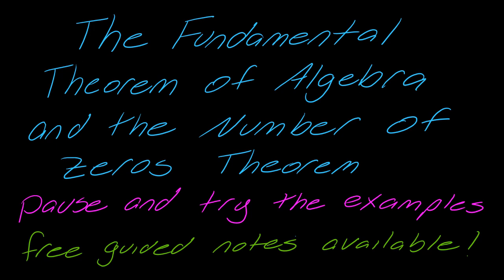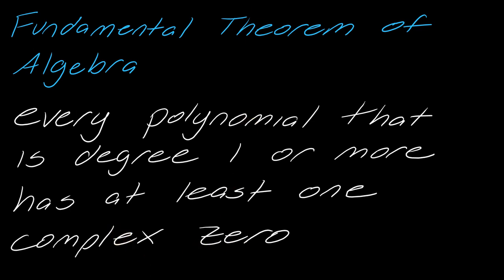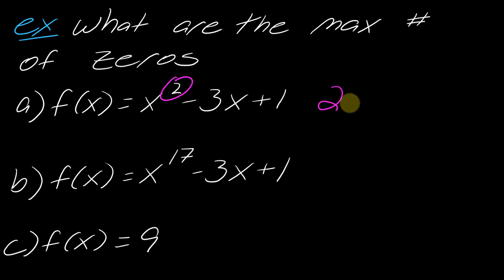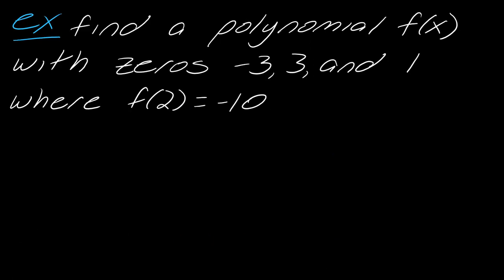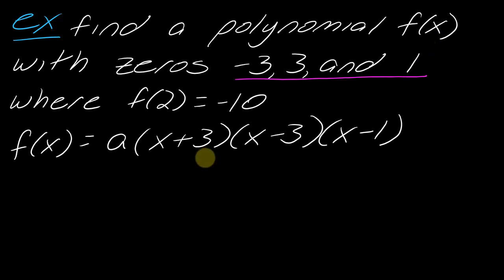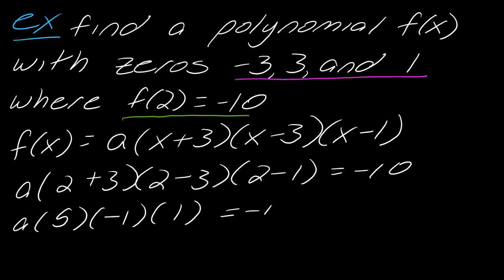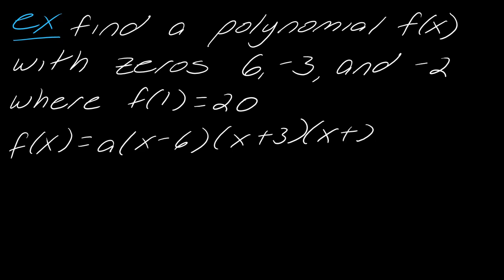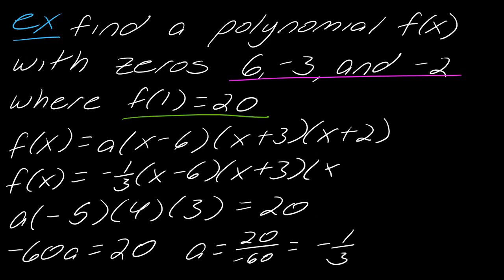Lesson: The Fundamental Theorem of Algebra and the Number of Zeros Theorem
A lesson on the Fundamental Theorem of Algebra and the Number of Zeros Theorem for polynomials

Quick References
0:00 What the Fundamental Theorem of Algebra states
0:16 What 'complex zero' really means
0:46 The Number of Zeros Theorem
1:33 What is the maximum number of zeros that f(x) = x^2 - 3x + 1 could possibly have?
2:06 What is the maximum number of zeros that f(x) = x^17 - 3x + 1 could possibly have?
2:23 Why f(x) = 9 has no zeros
2:55 Build a polynomial with zeros -3, 3, and 1 where f(2) = -10
3:44 Why there is a leading constant a in front
4:16 Using f(2) = -10 to solve for a
5:17 Your turn: zeros 6, -3, -2 with f(1) = 20
6:19 Solving for a and writing the final polynomial